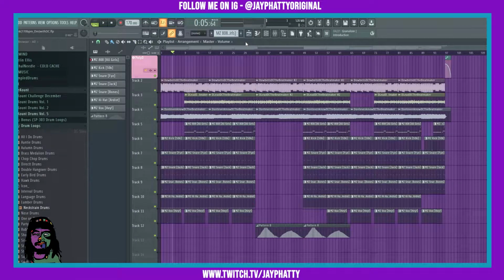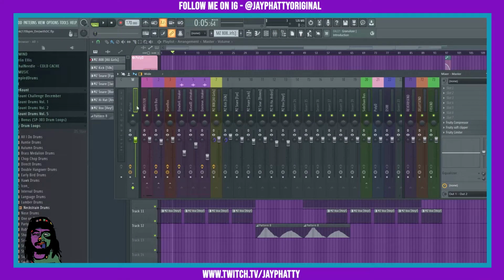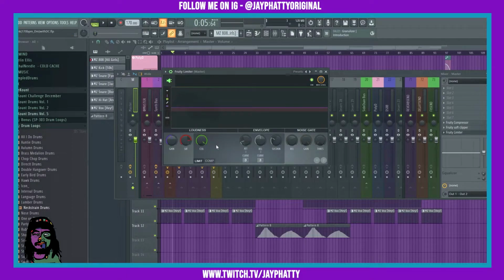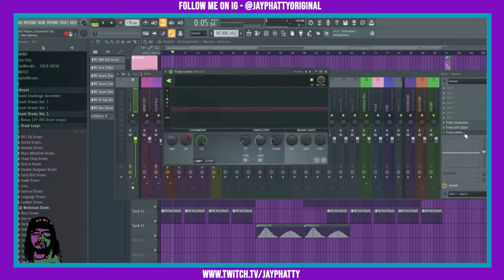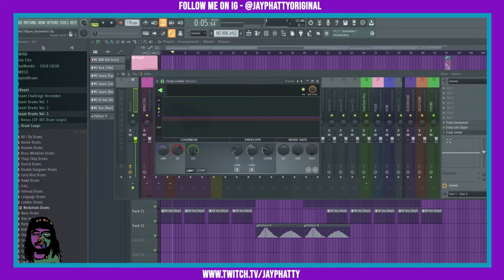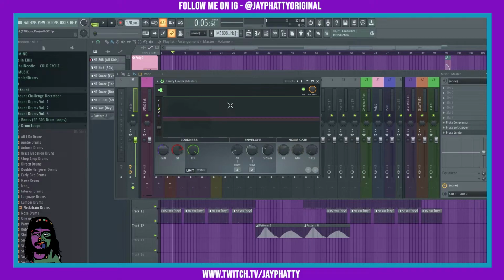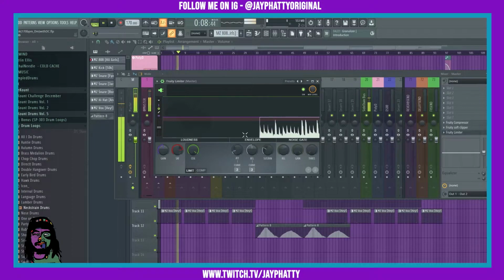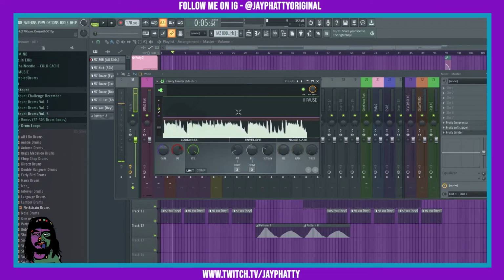Have Headroom In Your Beats In FL Studio 20 (Mixing Tips & Tricks)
Today we talk about headroom in FL Studio 20! Much love y'all!